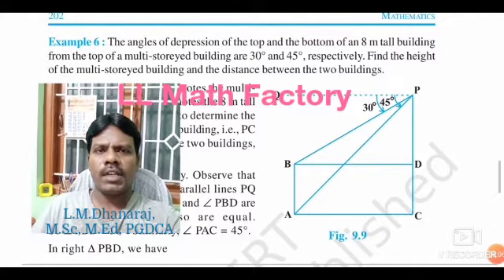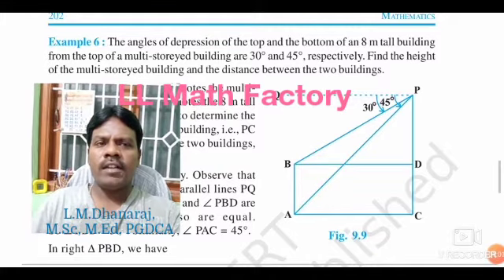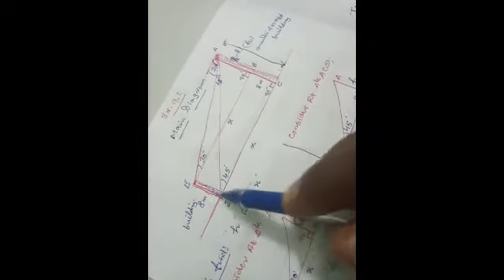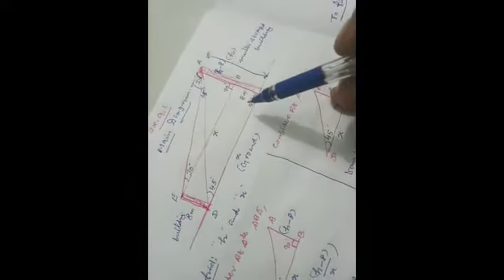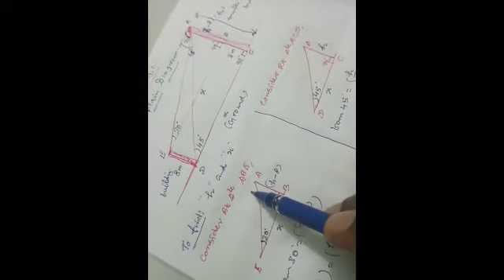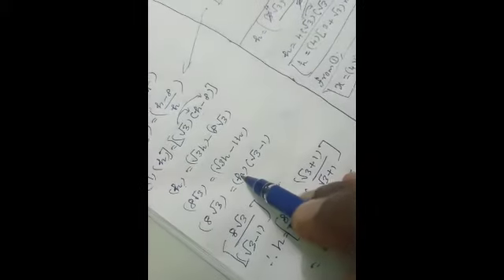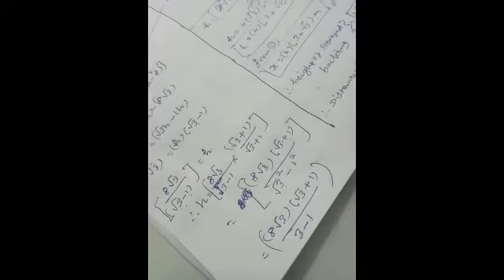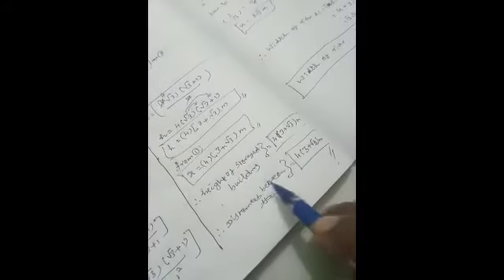GRADE 10 - Heights and Distances - Example 6